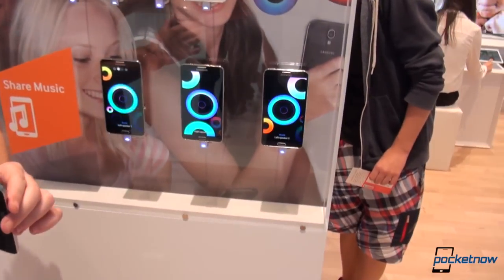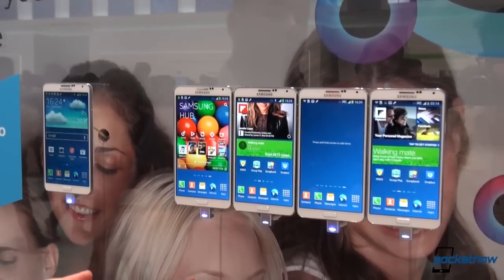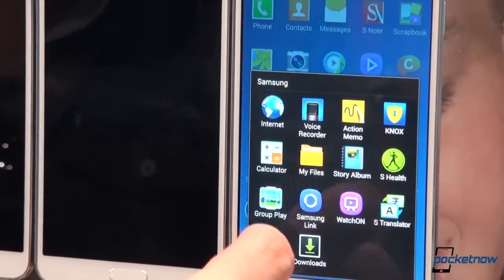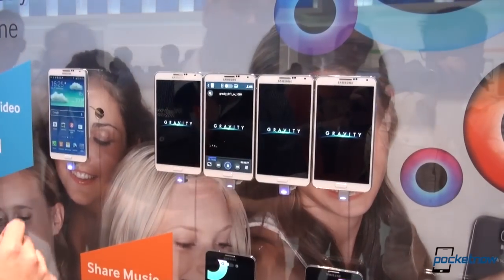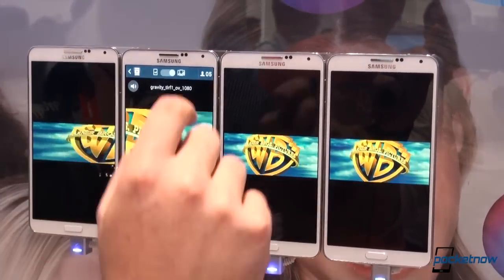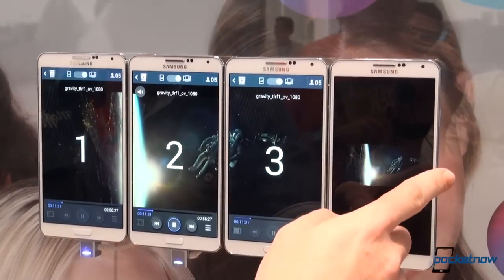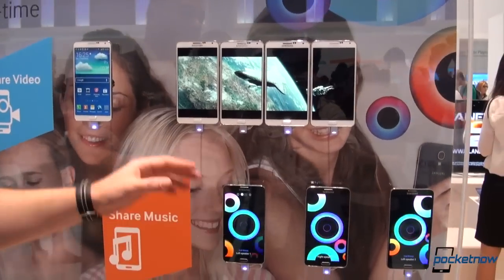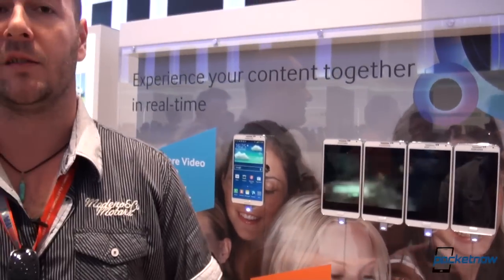Samsung Group Play Video Sharing Demo at IFA 2013 | Pocketnow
Starting with the Samsung Galaxy S 4, multiple owners of the same phone (we're referring to the S 4) were able to experience the same tunes playing, at the same time, on multiple devices. Now, with the introduction of the Samsung Galaxy Note 3, Group Play is on steroids and it does video.

In the video below you will see a cool demonstration on how you can share local video content from your Note 3 with your friends. You can either watch the same movie on all devices, or you can have a big, singular, canvas (multi-screen) where content expands on all of the screens. Check it out below!